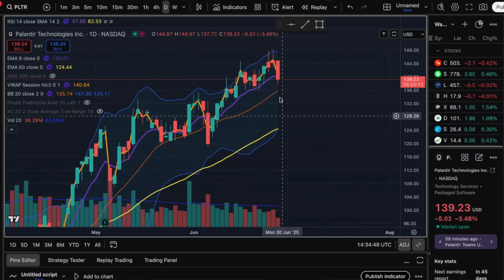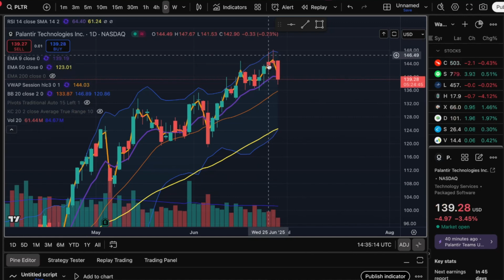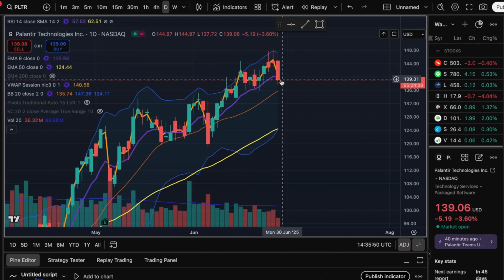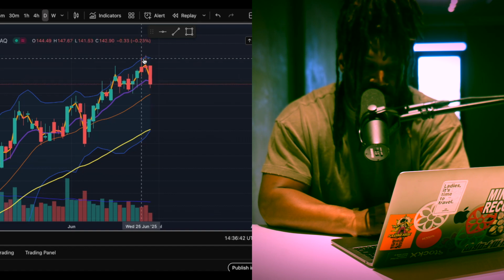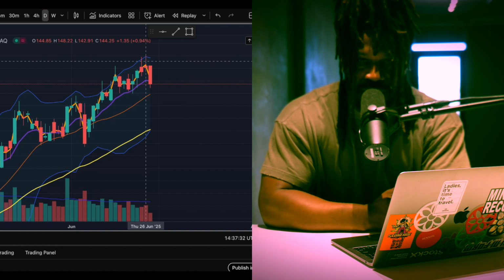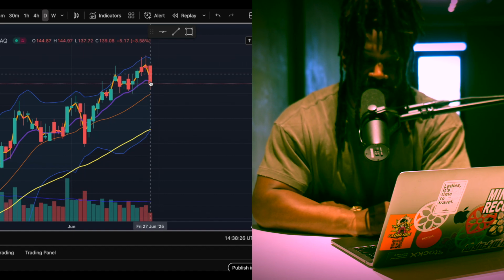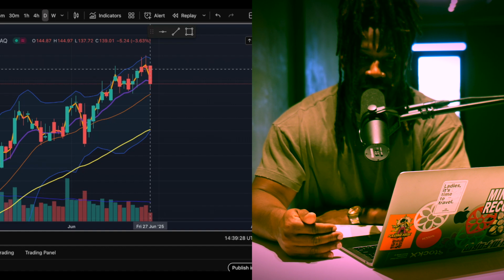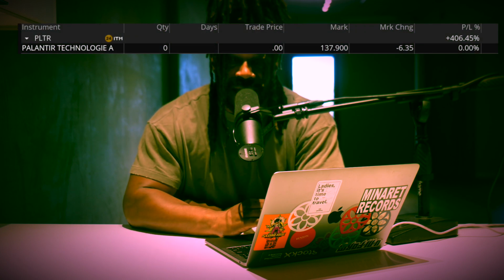I Made 5X Return on My Money in a day - here's how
How I 5x’d My Money Using “Sizing for Zero” | Risk Management for New Traders.

Most new traders blow up because they don’t understand risk. In this video, I explain what “sizing for zero” means and how I used it to 5x my money while protecting my downside.

You’ll learn:
✅ What “sizing for zero” actually means
✅ How to protect your capital while taking high-conviction trades
✅ Why position sizing is more important than your strategy
✅ Real trade examples showing how I applied this concept to multiply my account

If you’re serious about trading, mastering risk and position sizing is non-negotiable.

If you've been looking for a trading home, look no further. Trade with me for 7 days free